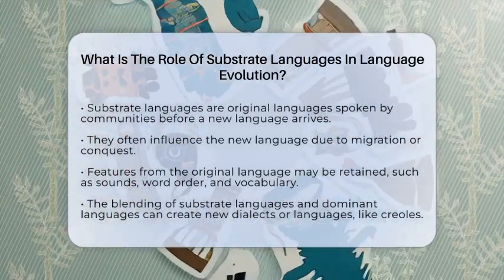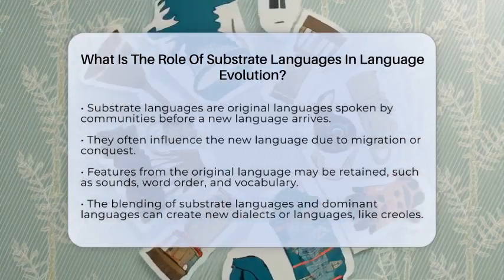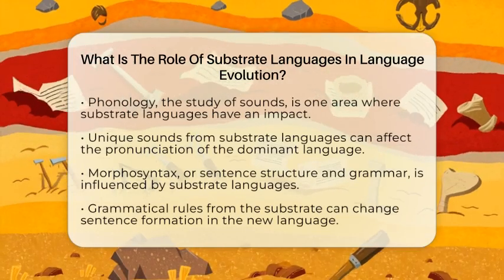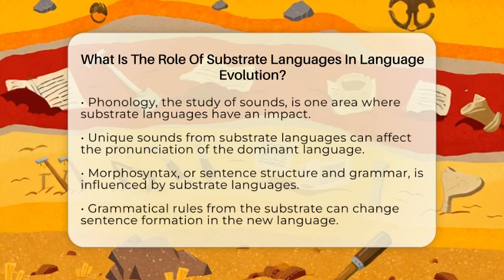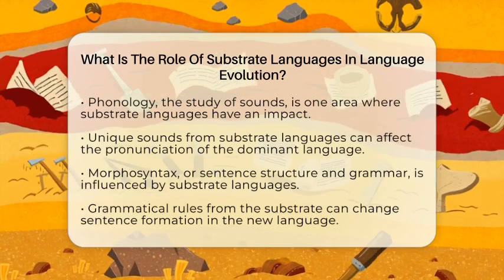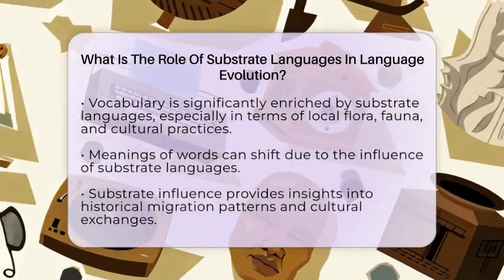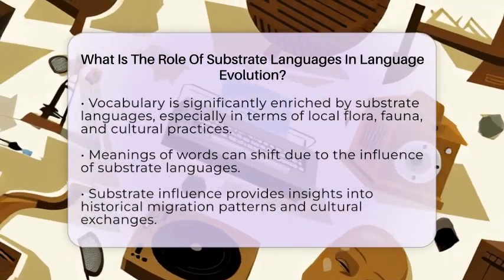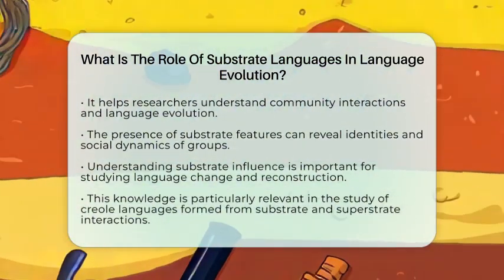What Is The Role Of Substrate Languages In Language Evolution? - Anthropology Insights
What Is The Role Of Substrate Languages In Language Evolution? In this informative video, we will discuss the fascinating role of substrate languages in the evolution of languages. Substrate languages are the original tongues spoken by communities prior to the arrival of a new language, often due to migration or conquest. These languages significantly influence the development of the dominant language, leaving traces that can be observed in various linguistic aspects.

We will examine how substrate languages affect phonology, morphosyntax, and vocabulary. You will learn how unique sounds from substrate languages can alter pronunciation in the new language, how grammatical structures can shift, and how local terms enrich the dominant language. Additionally, we will explore how the meanings of words can change through this linguistic interaction.

From an anthropological perspective, substrate languages provide insights into historical migration patterns and cultural exchanges. They reveal much about the identities and social dynamics of the groups involved. Understanding these influences is essential for studying language change and reconstruction, particularly in the context of creole languages that emerge from intense contact between different linguistic systems.

About Us: Welcome to Anthropology Insights, your go-to channel for unraveling the fascinating world of anthropology! Here, we break down key concepts, cultural dynamics, human behavior, and societal evolution to help deepen your understanding of the human experience.